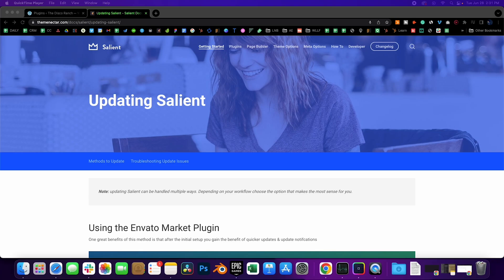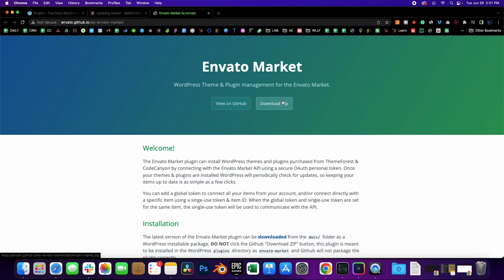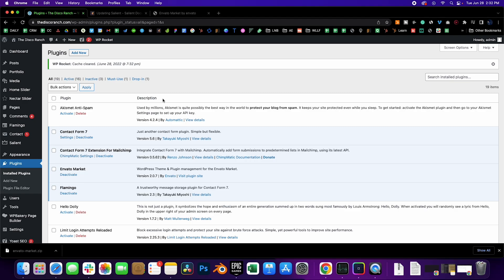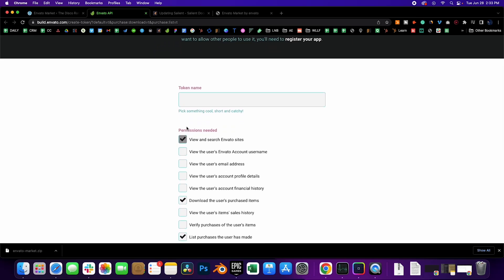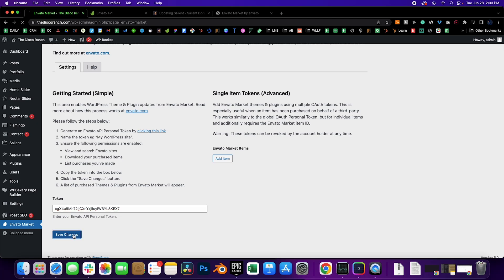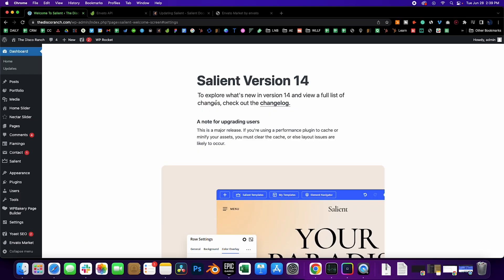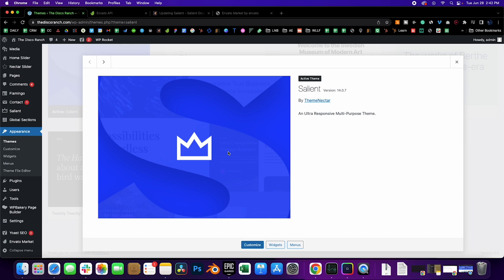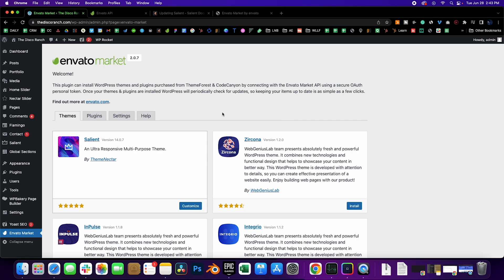How to Update Salient (Wordpress Theme) 2022 EASY ONE CLICK METHOD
Hey everyone, (sorry for the audio clipping, I switched to adobe premiere and I am still learning audio treatment) I promise by the end of this video you will freak out at how much time you save by using this plugin that Themenectar the author of Salient recommends. If you do it the old way you will drop to your knees and thank the gods for this one.

Let's begin with downloading and installing the plugin.

Next go the plugin itself titled Envato Market. It should be near the bottom of your WP Dashboard.

Then click on the "generate a personal token link here"

Next title your token, I usually keep it on default settings. Agree to the terms and click create token.

Now give it a minute or so to update and then once you navigate to the plugin again, you will see the ability to upgrade right here in the plugin interface.

After updating head to the plugin section. There you will see a chance to update your core plugins. Go ahead and update everything.

Note you can also update the plugin in the themes section of your Wordpress website. Dont forget that depending on your hosting the updates may take a while and you might need to refresh the page after a few minutes to try again.

And voila you have a one click solution to aid you in your Wordpress updating adventures. Can you imagine all the time you'll save with this instead of deleting and reuploading the theme? Holy cow.

Some incredible things are coming to this channel and I can't wait to share them with you. One of them being the completion of my Salient Fundamentals Web Design course and Freelancer 101 course.